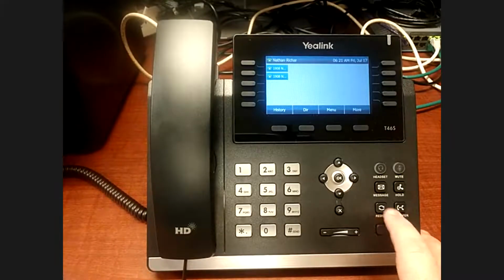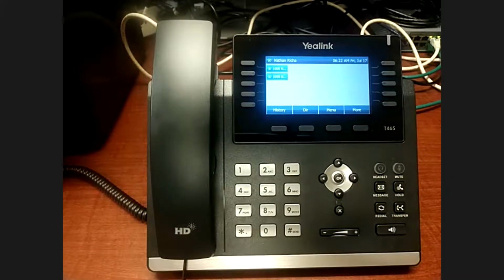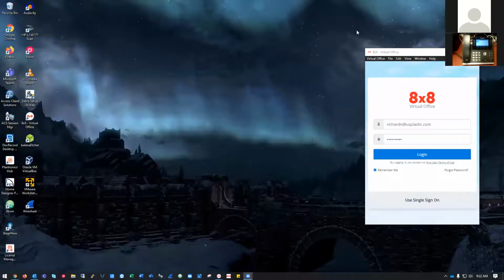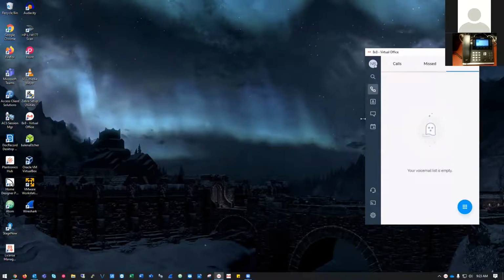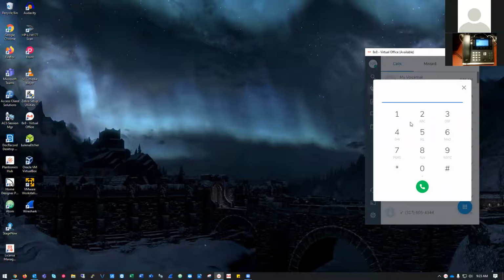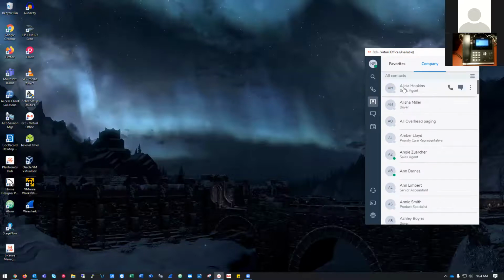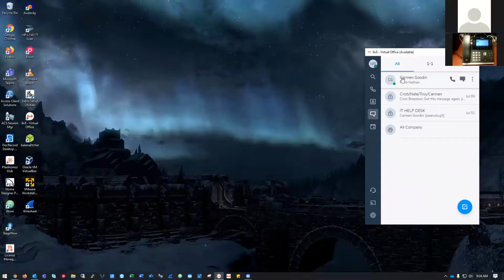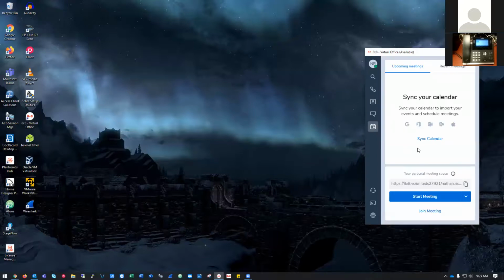8x8 Office Training | U.S. Plastic Corporation®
8x8 Office Training